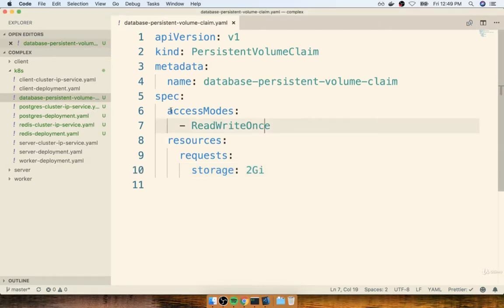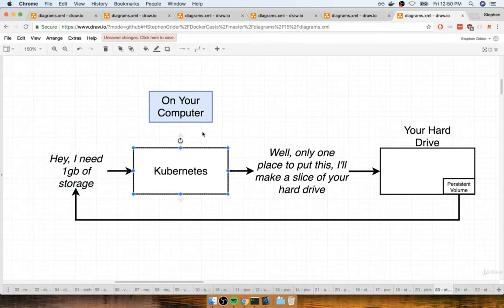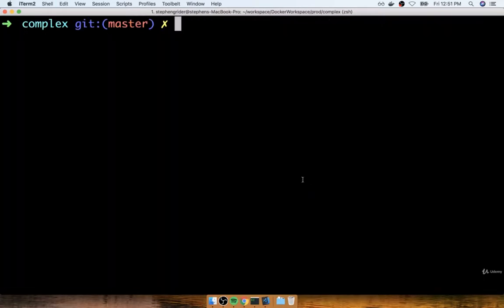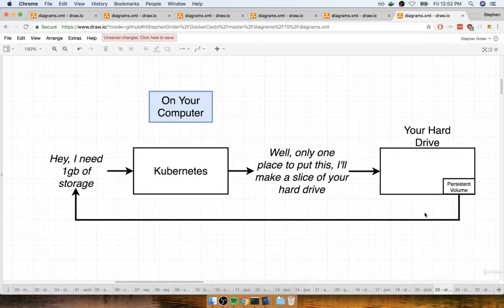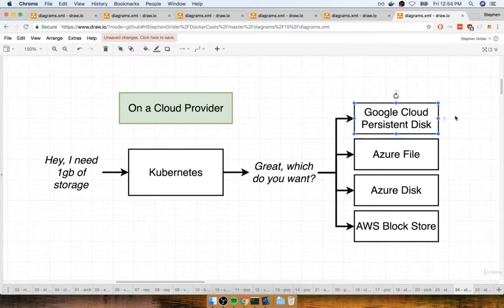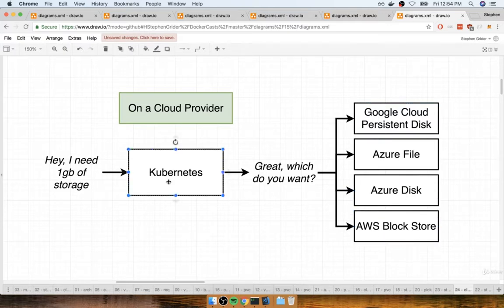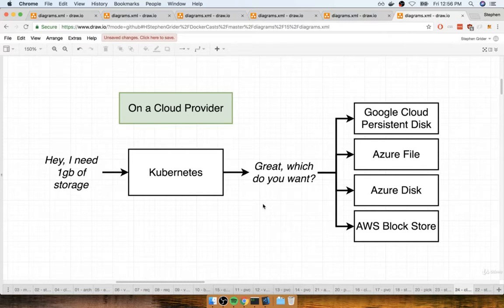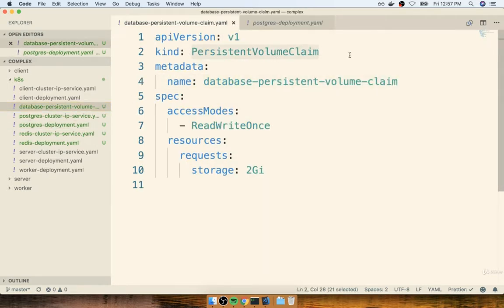200 Where Does Kubernetes Allocate Persistent Volumes